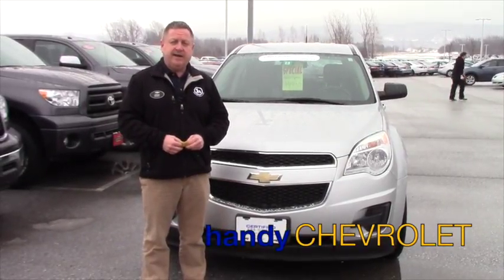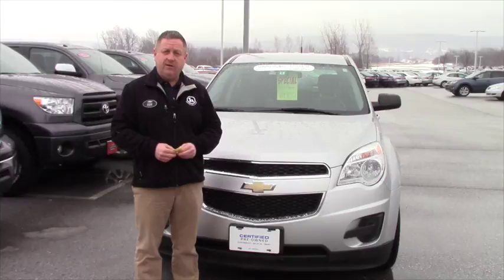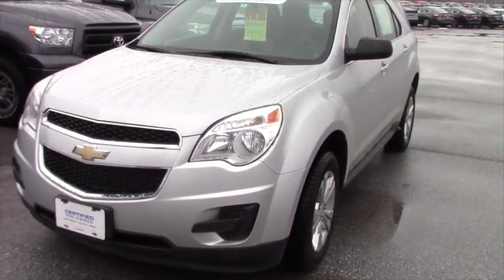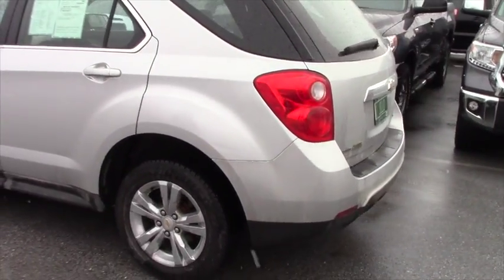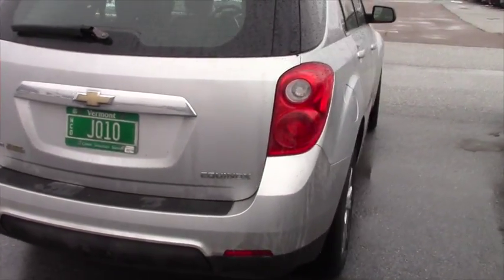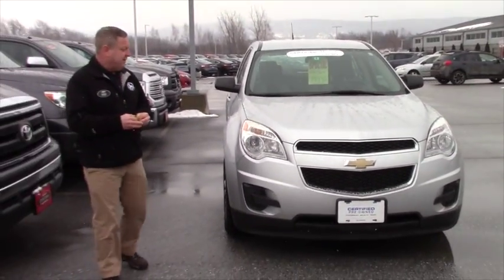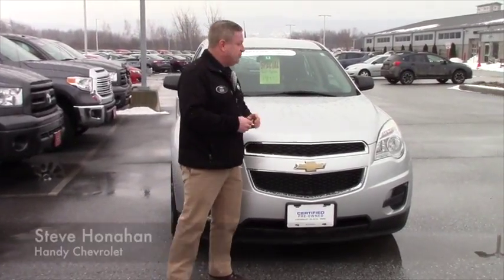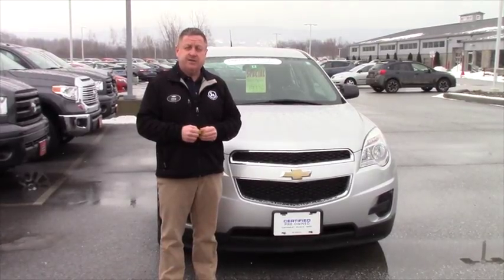2011 Chevrolet Certified Equinox for Michael from Steve